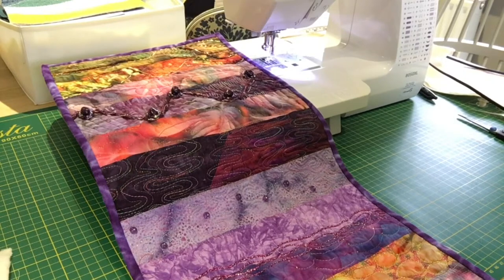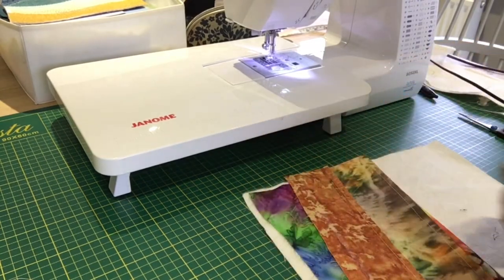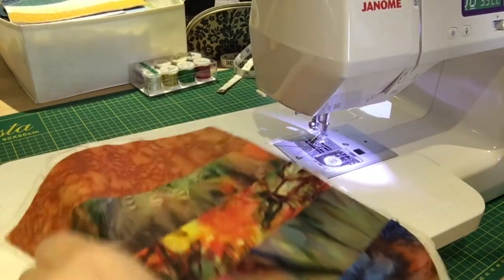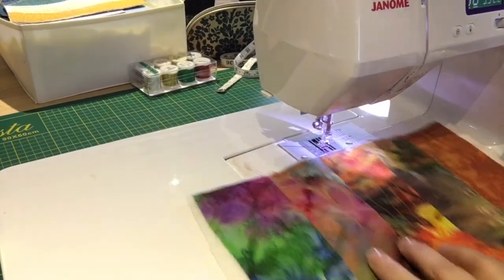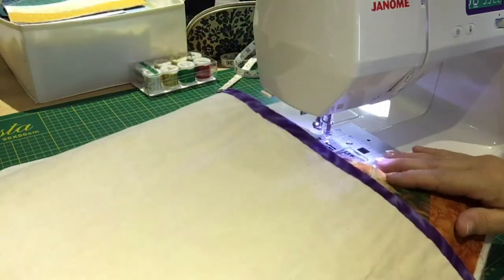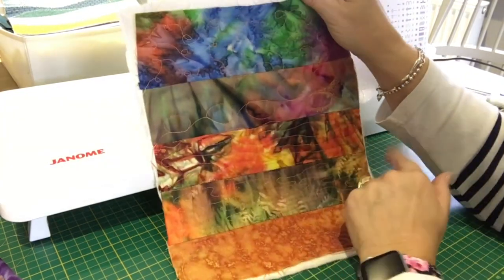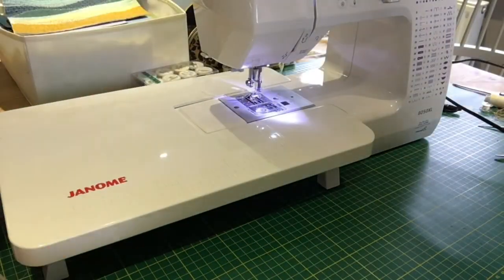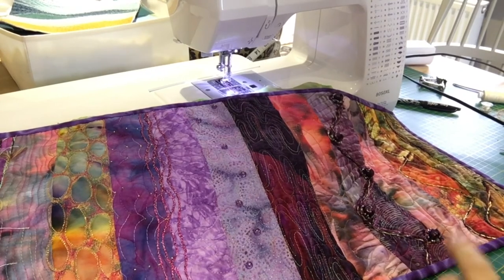Free Motion Tutorial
The tutorial many have been waiting to see! Here’s one to help you get started with free motion and get creative!

Keep Calm and See on!